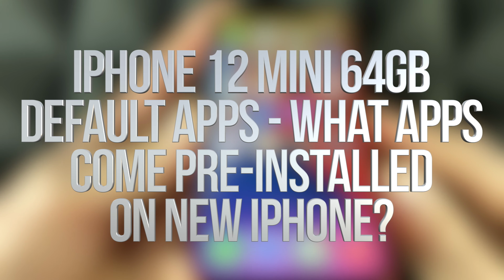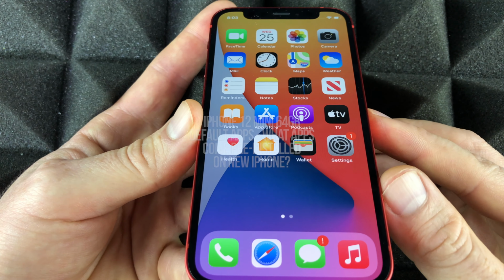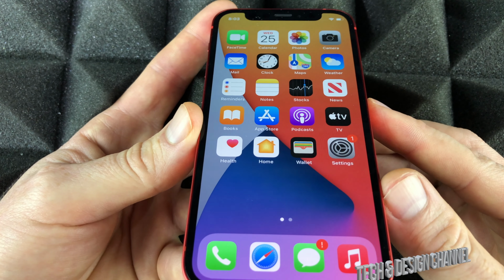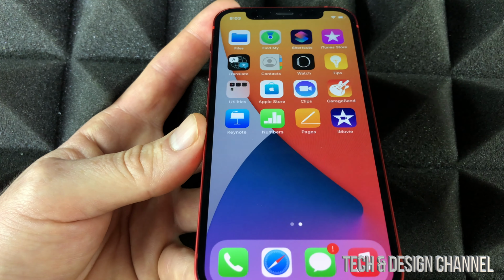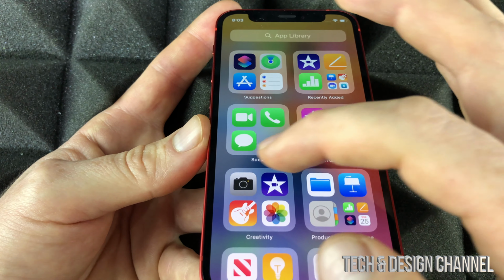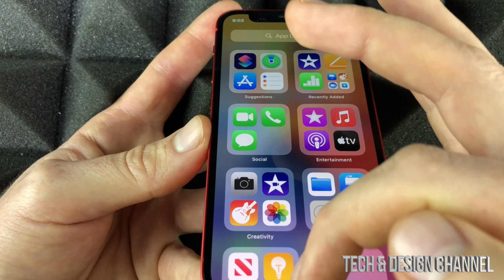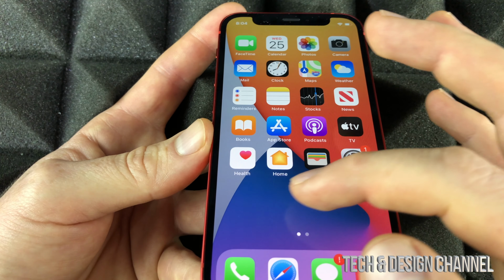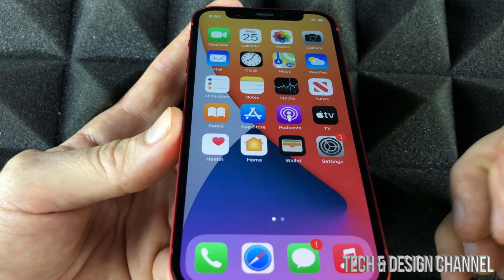iPhone 12 mini 64gb Default Apps - What Apps come pre-installed on new iPhone?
Default Apps for iPhone